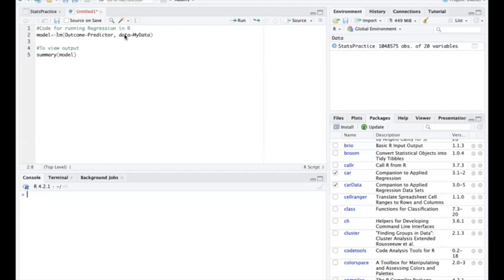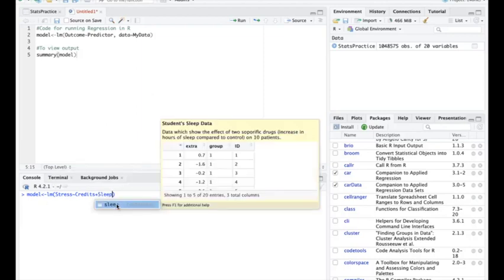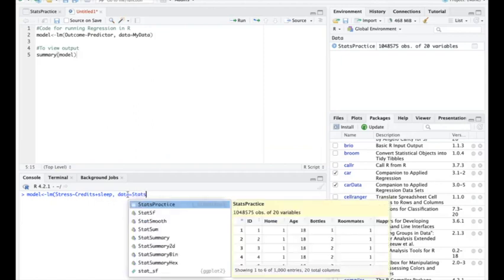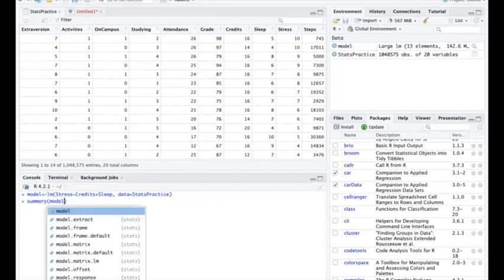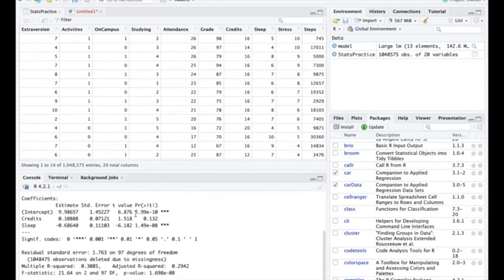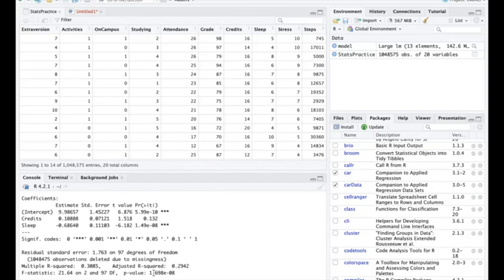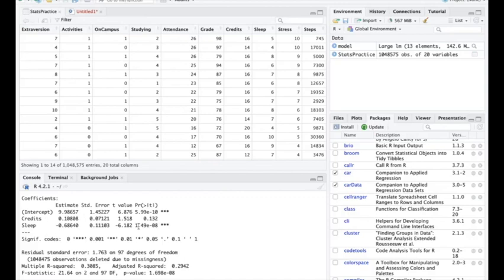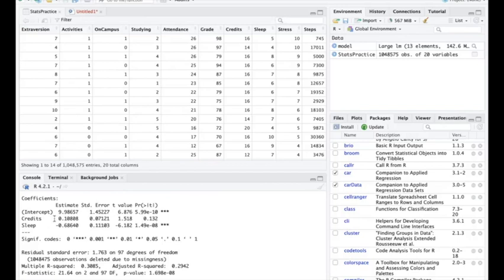MHC Psychology Statistics Hub Regression RStudio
Welcome to a Mount Holyoke College Psychology Statistics Hub tutorial on Regression using RStudio, to be used in tandem with hub materials.